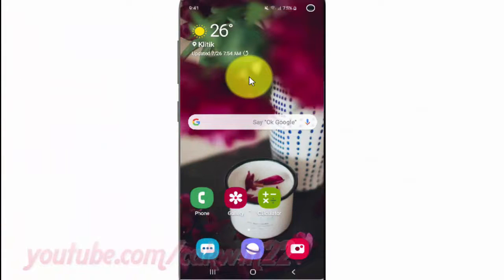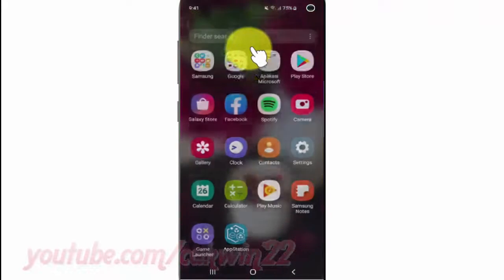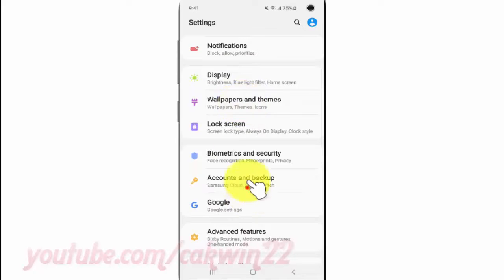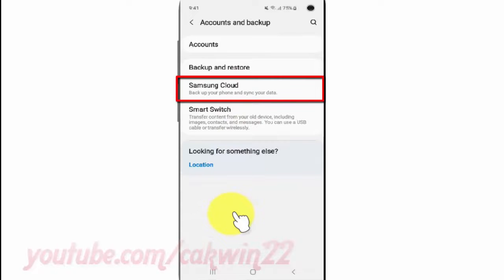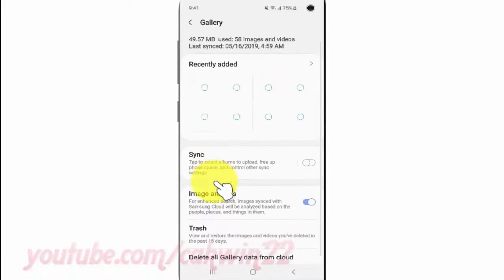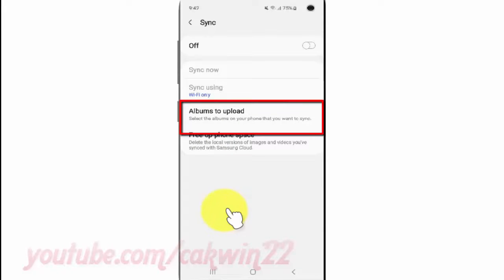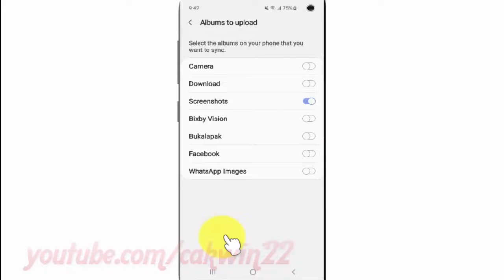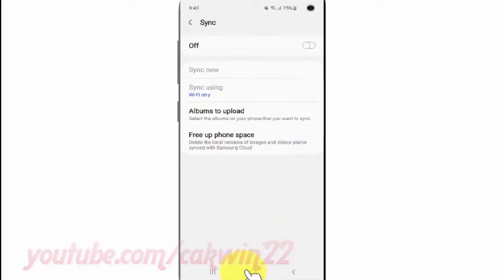Samsung Galaxy S10 : How to enable or disable Sync Facebook images to samsung cloud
This video show How to enable or disable Sync Facebook images to samsung cloud in Samsung Galaxy S10.  In this tutorial I use Samsung Galaxy S10 SM-G973F/DS Duos International version with Android 9.0 (Pie).